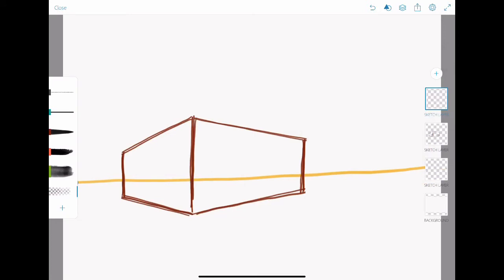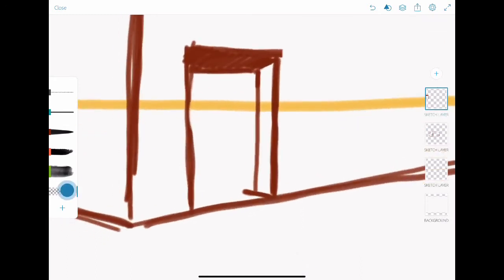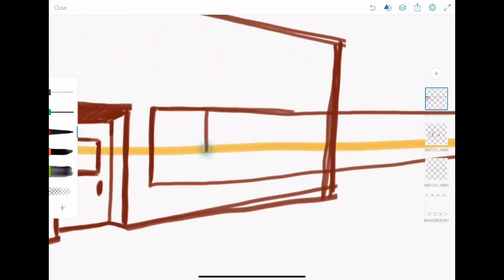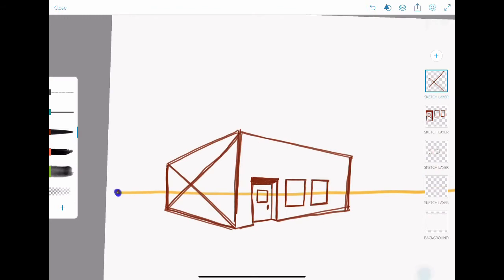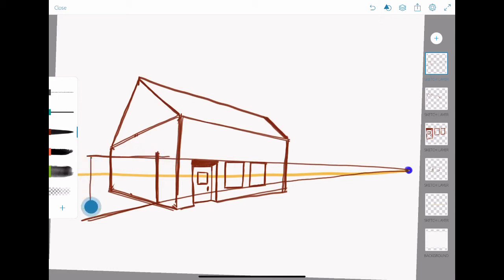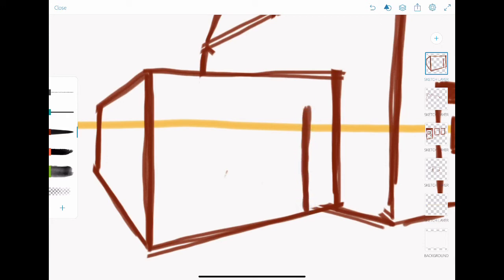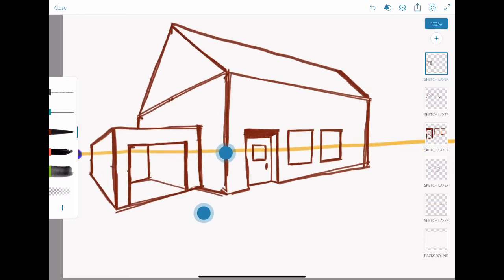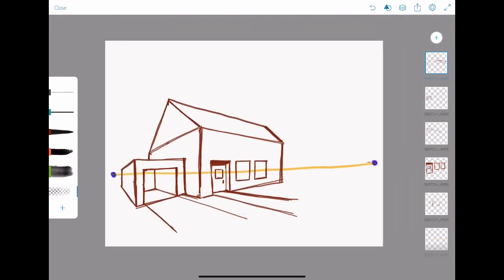Door Window Roof